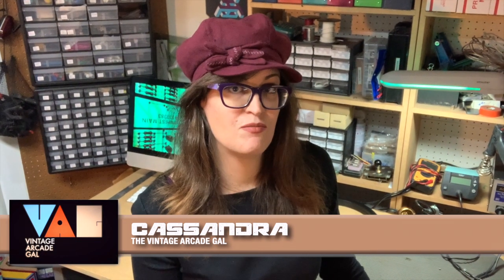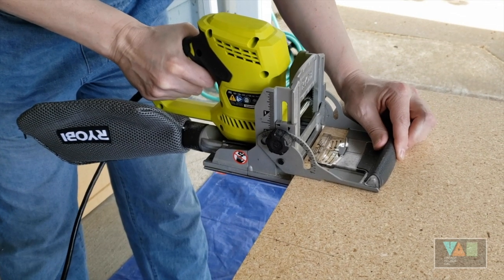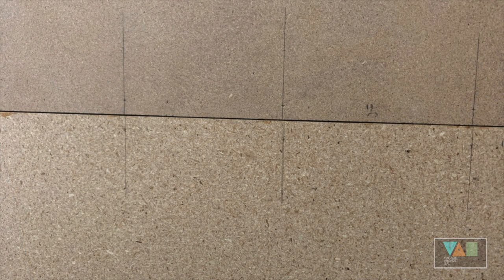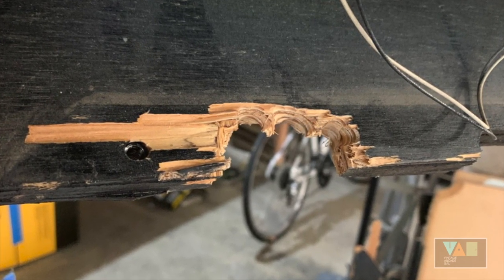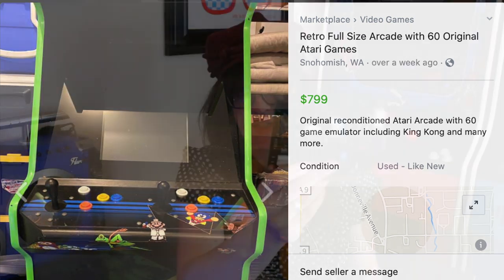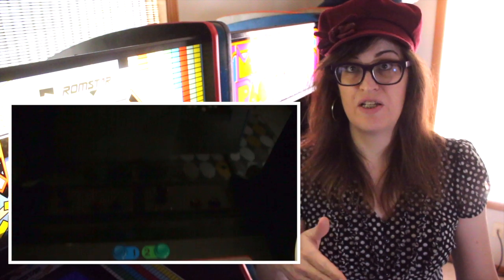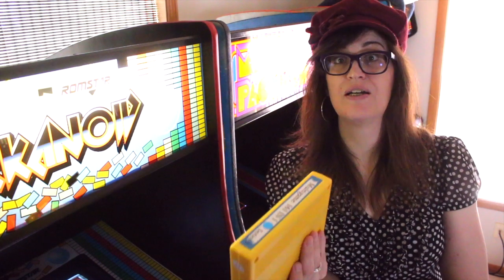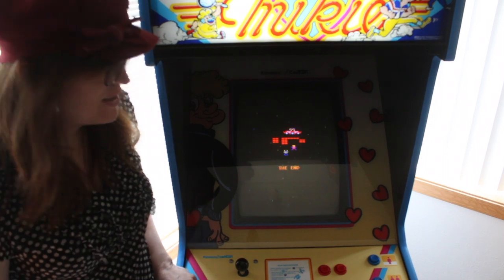The Arcade Workshop Chronicles : Episode Eight - Simpsons Cab Repair Part 3 & Crafty Mech's Bit Kit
Howdy!
  We make some pretty dramatic progress with our Konami Simpsons cabinet restoration, and we talk a bit about multi-cade choices including the excellent Bit Kit from Crafty Mech.

Cassie